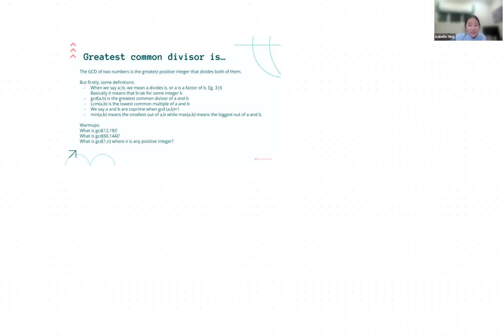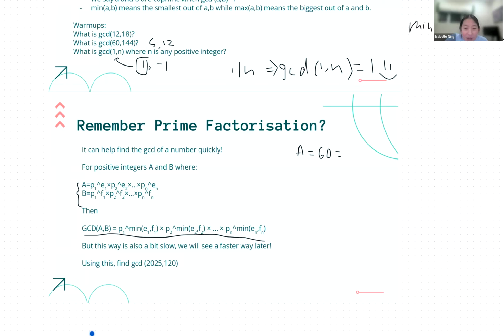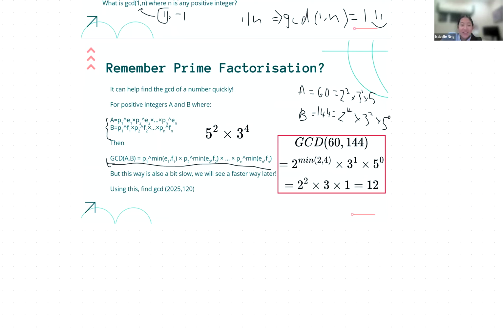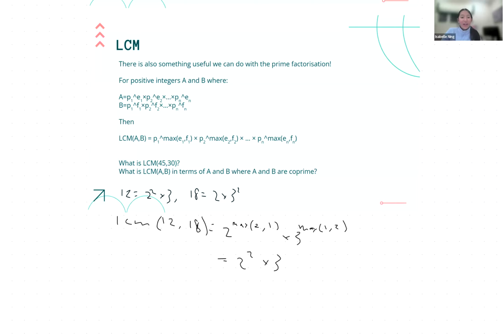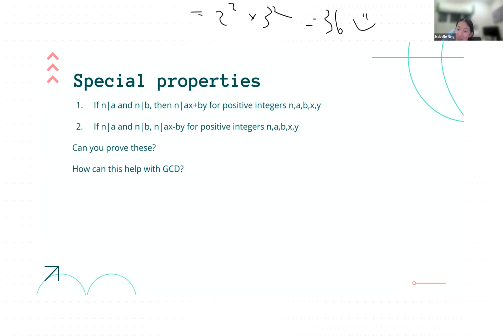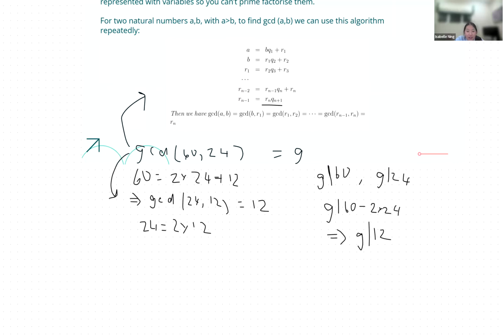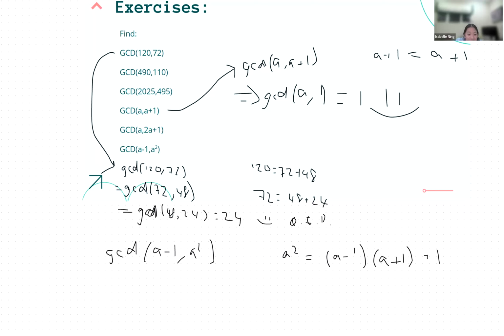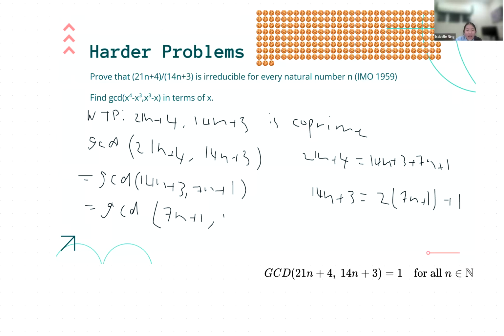Brain Gains Tutorials Program 1 Number Theory 2